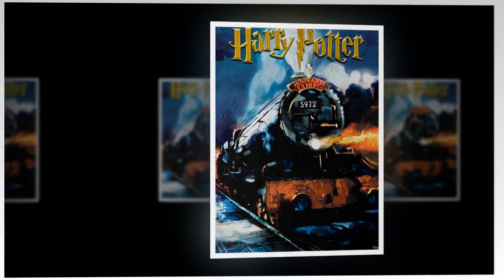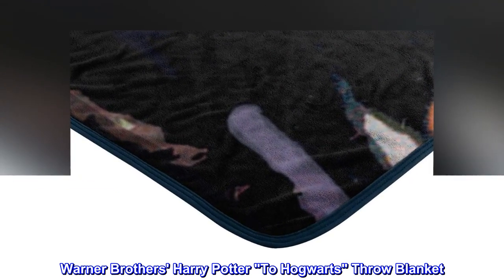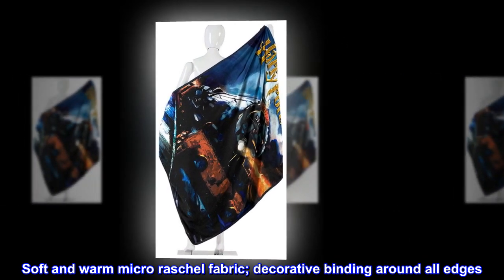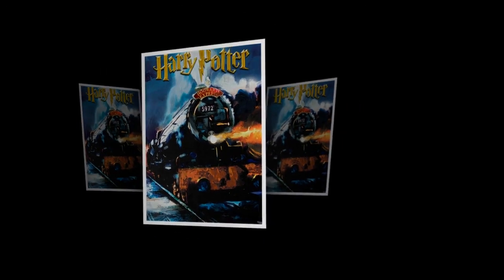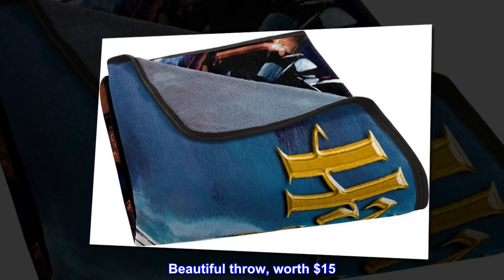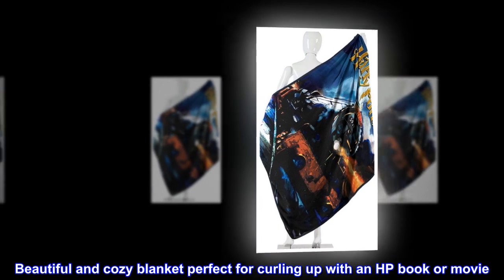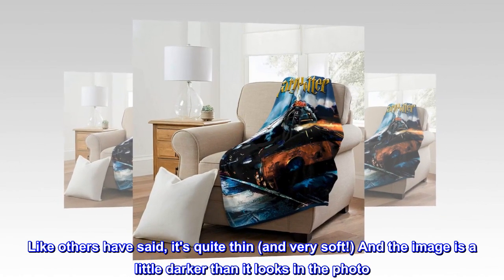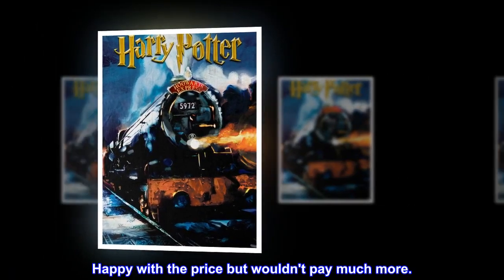Northwest Harry Potter Micro Raschel, One Size, To Hogwarts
100% Polyester
Imported
Warner Brothers' Harry Potter "To Hogwarts" Throw Blanket
Soft and warm micro raschel fabric; decorative binding around all edges
Measures 46"W x 60"L
Machine Washable

 Beautiful throw, worth $15
Beautiful and cozy blanket perfect for curling up with an HP book or movie. Like others have said, it's quite thin (and very soft!) And the image is a little darker than it looks in the photo. Happy with the price but wouldn't pay much more.